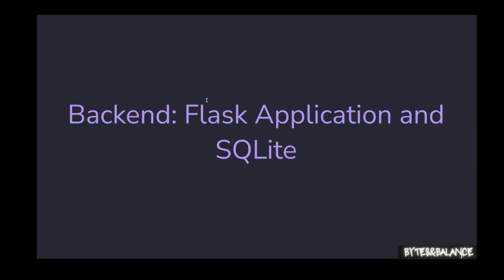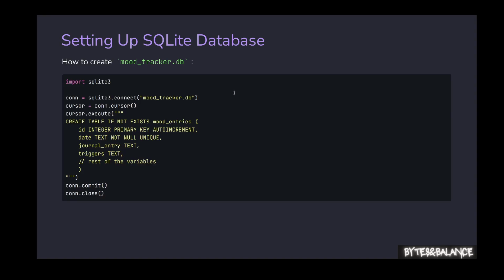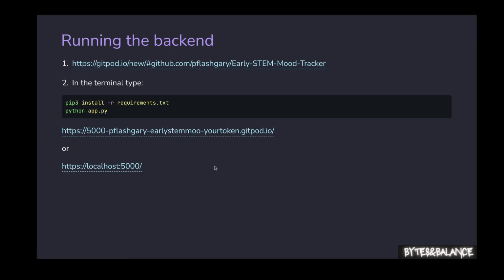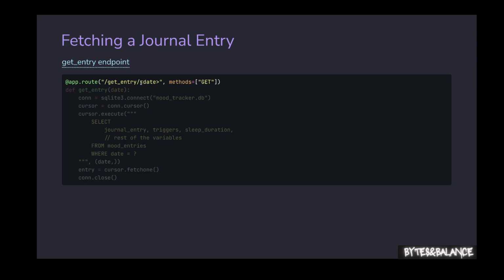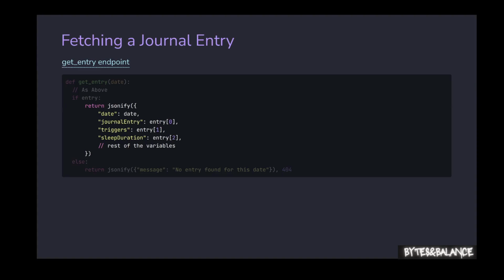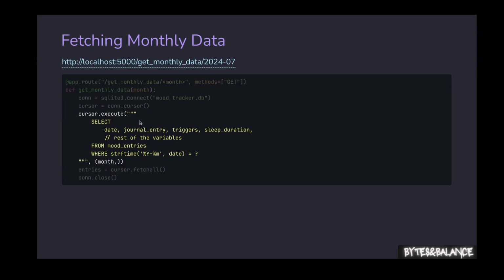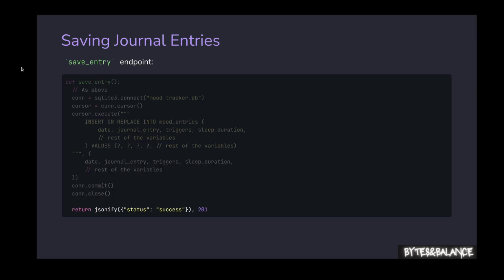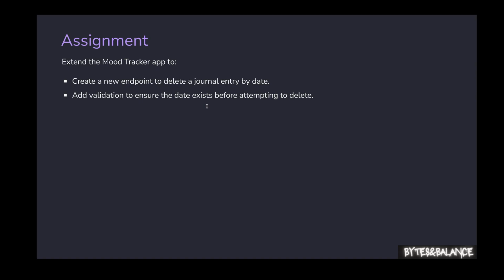Mood Tracker: Chapter 2